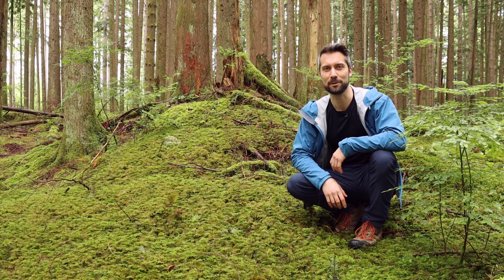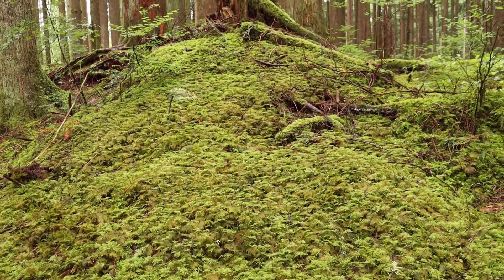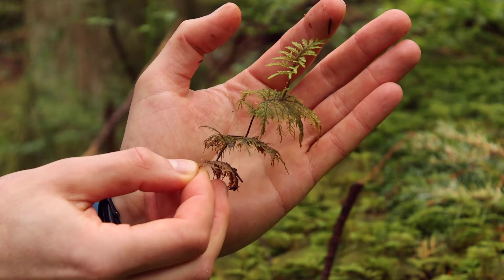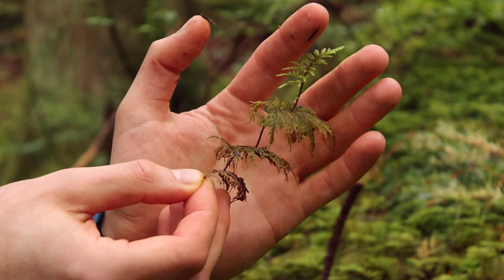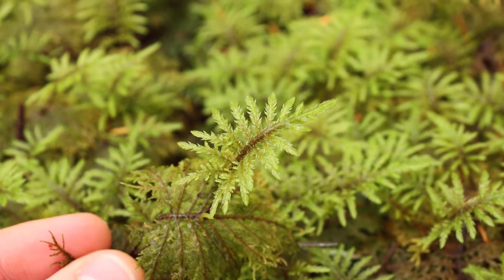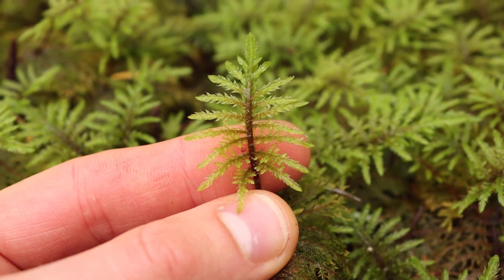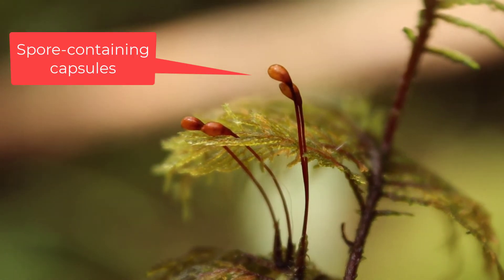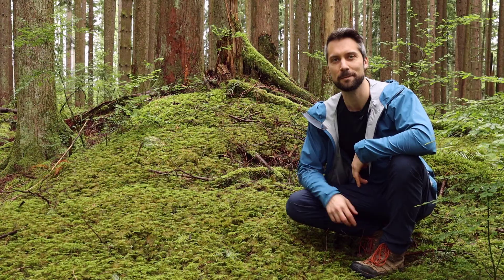Plant ID: step moss (Hylocomium splendens)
Video location: BCIT Forest Society Woodlot 0007, Maple Ridge BC
Biogeoclimatic Subzone: Coastal Western Hemlock dry maritime (CWHdm)